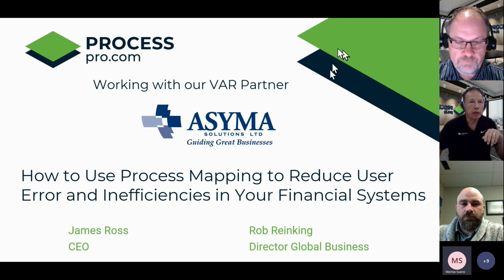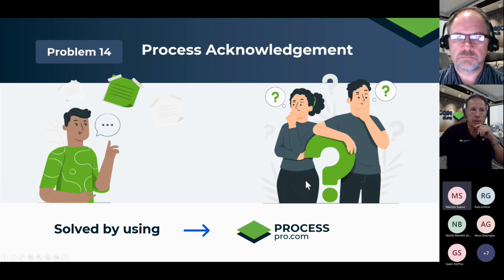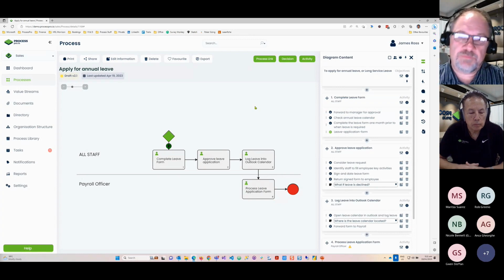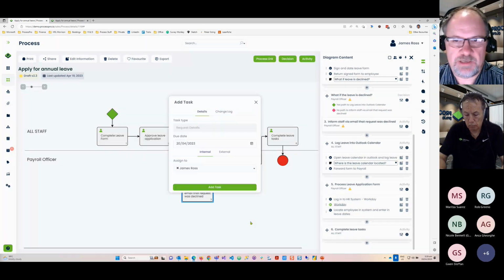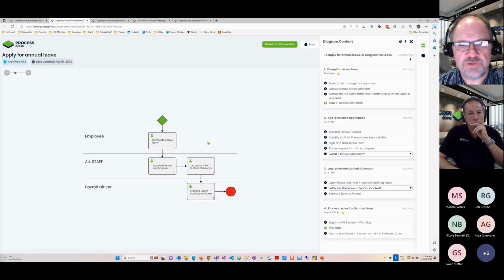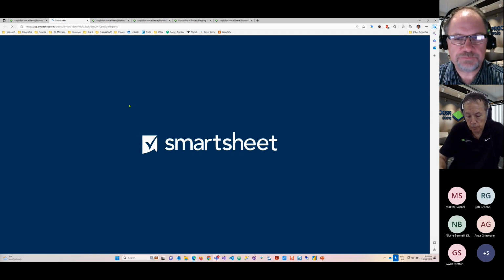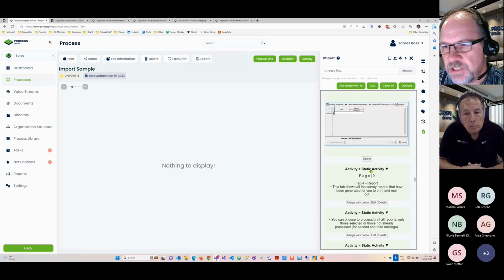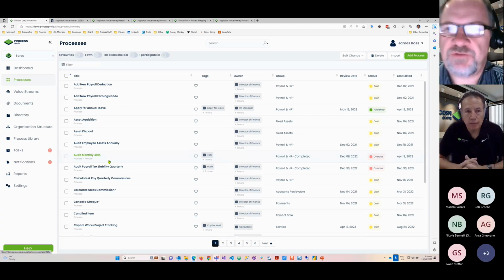How to Use Process Mapping to Reduce Errors and Inefficiencies in Your Financial Systems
We invited process-mapping experts from ProcessPro for this edition of our webinar. James Ross, CEO, and Rob Reinking, Director of Global Business, were on-hand to explain how to create clarity and consistency in your financial systems with cloud-based process mapping.

Asyma Solutions is a group of professionals who understand financial software and how to make it work for you.

We provide:
- Financial process reviews
- Accounting software selection & VAR
- Financial system implementation
- Report development
- Ongoing support & training

We work with Canadian organizations in industries like:
- General construction
- Electrical contracting
- HVAC & plumbing
- Heavy construction
- Energy field services
- Manufacturing & fabrication
- First Nations
- Not-for-profit
- Faith-based
- Distribution & wholesale
- Research & development
- Healthcare

Call us with any questions: 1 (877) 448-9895